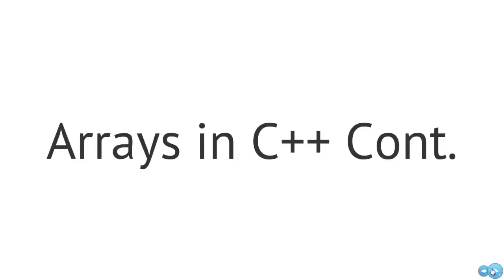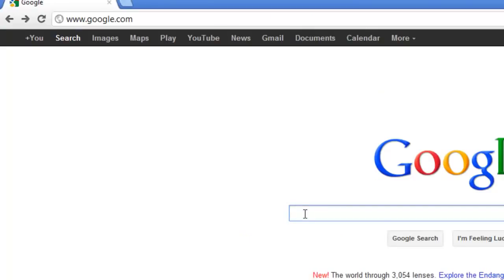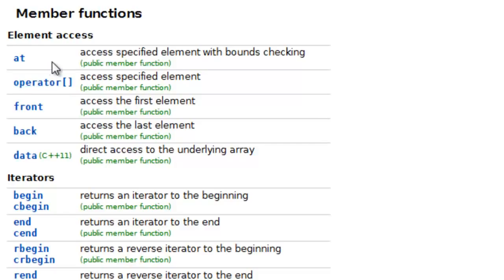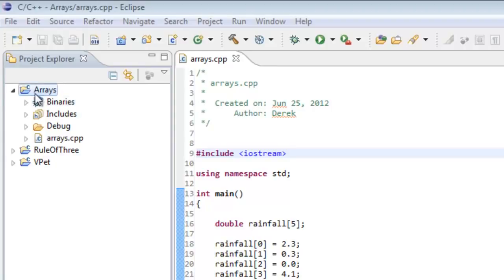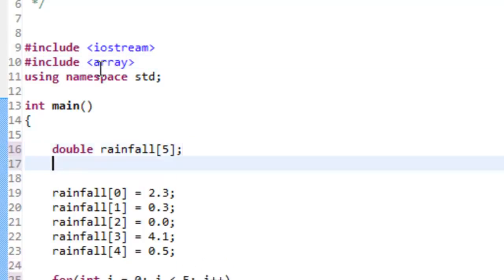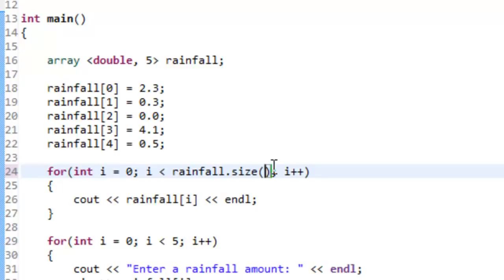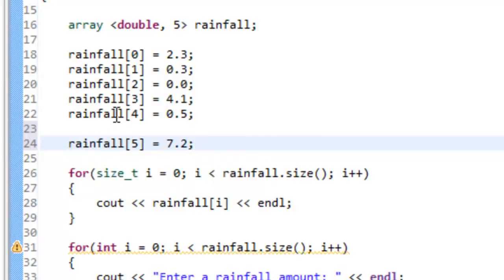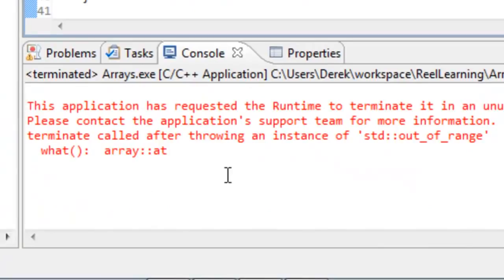32 Concepts of Arrays Part II